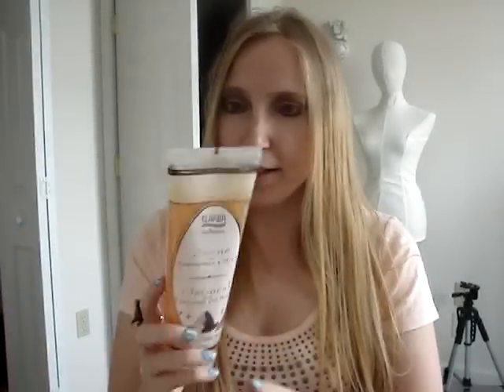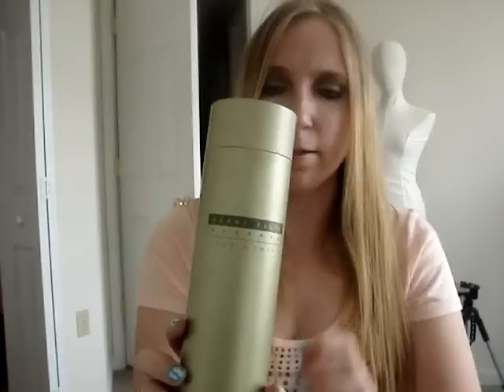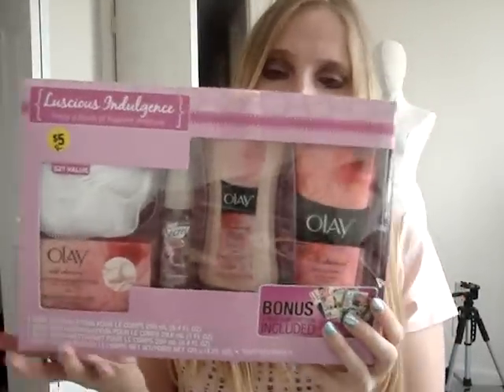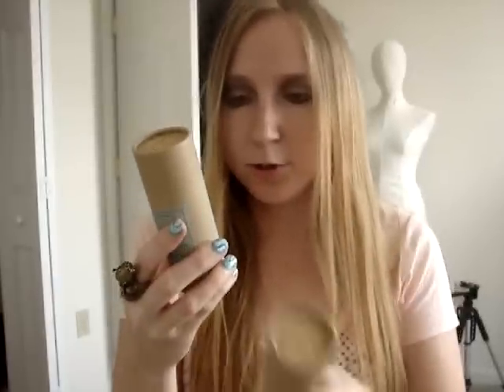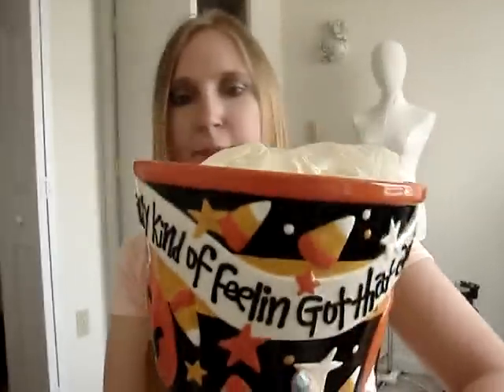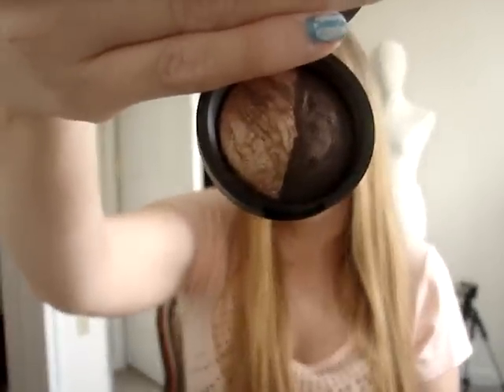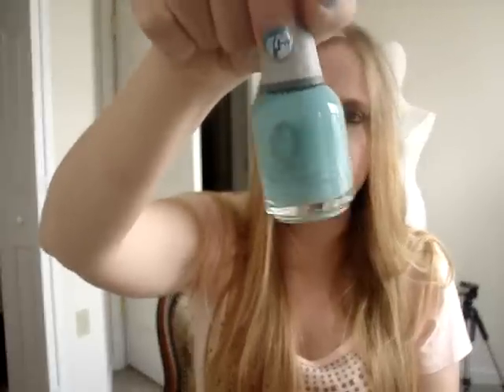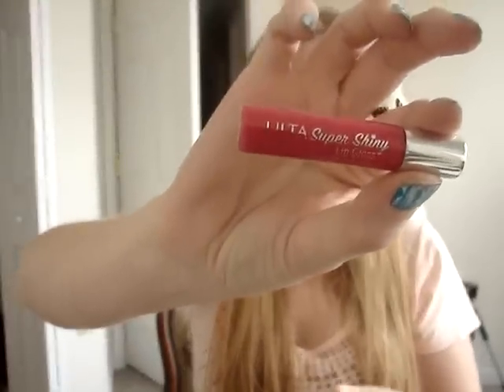Yard Sale HAUL (Versace, Sephora, Philosophy, Laura Gellar ++) More Beauty Out The BUTT!